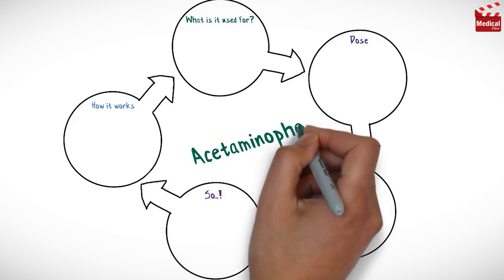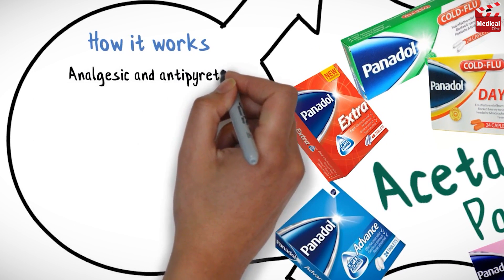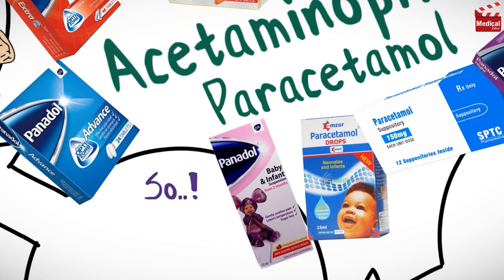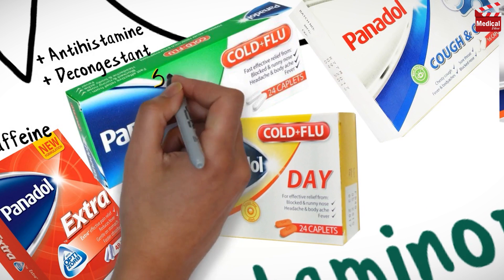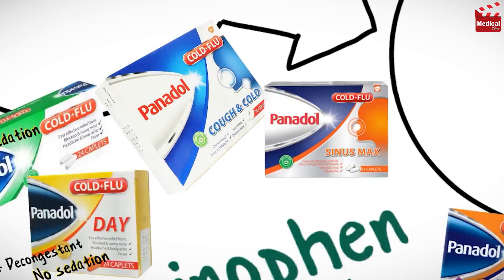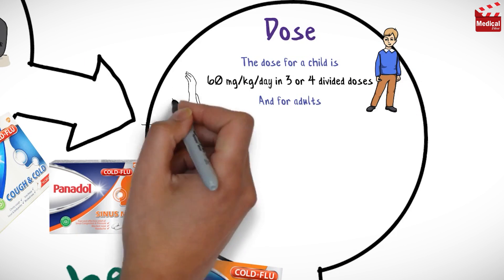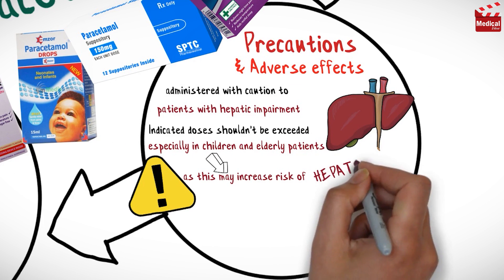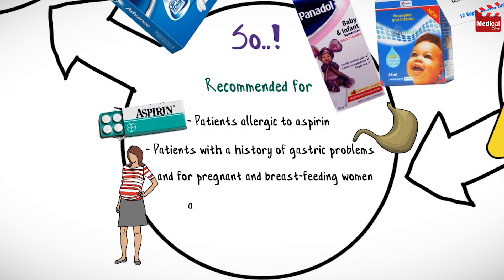Acetaminophen 500 mg (Tylenol): What Is Acetaminophen Used For? Dose, Side Effects of Acetaminophen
- This is lesson n# 142 in "A DRUG IN BRIEF" Series. In this video I'm gonna discuss almost all you need to know about Acetaminophen 500 mg (Tylenol): What Is Acetaminophen Used For? Uses, Dose, Side Effects of Acetaminophen and Precautions and Mechanism of Action

- In 3 minutes you'll learn about:

- What is Acetaminophen 500 mg (Tylenol)?

- First, you should know that Acetaminophen is also known as Paracetamol.

- Acetaminophen is an analgesic and antipyretic. It inhibits prostaglandins in CNS, but lacks anti-inflammatory effects in periphery, so it reduces fever, through direct action on hypothalamic heat regulating center.

- Acetaminophen is available as 500 mg and 1000 mg tablets, and it is also available as syrup and drops.

- You may find it combined with caffeine, that strengths the effect of Acetaminophen.

- You may also find it combined with an antihistamine and a decongestant, and this combination can be used for cold and flu, but this combination may cause sedation because of the antihistamine, so a combination with only a decongestant is available, to be used during the day, without the sedating effect of the antihistamine.

- And there is other combination of Acetaminophen with cough sedatives, and others for sinus relieve.

- So Acetaminophen can be used for mild pain and fever, even if it's used alone or in combination.

- Learn more about Acetaminophen 500 mg (Tylenol) mechanism of action, uses, dosage, side effects, and precautions in this video...

- Video Chapters:
00:16 - Acetaminophen Mechanism of Action
00:32 - Acetaminophen Dosage Forms
01:09 - Acetaminophen Uses
01:14 - Acetaminophen Dose
01:27 - Side Effects of Acetaminophen
01:46 - Acetaminophen Recommended For